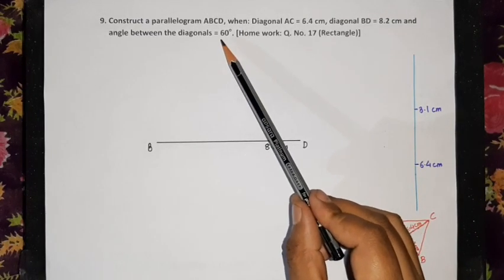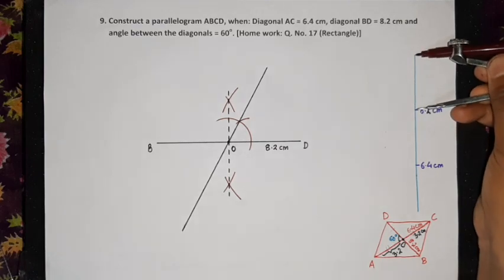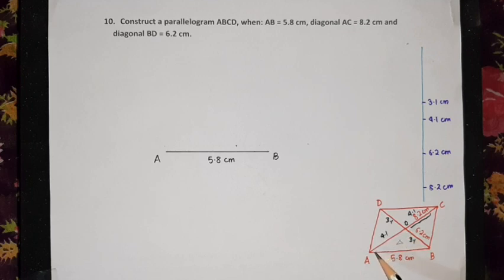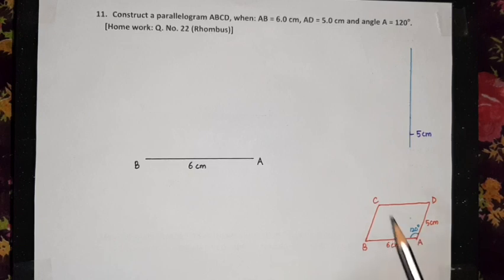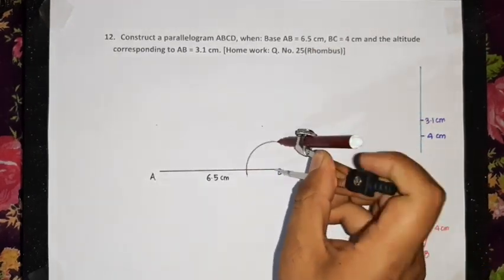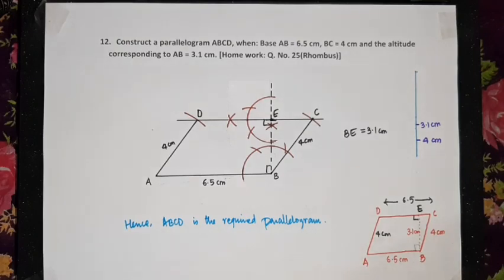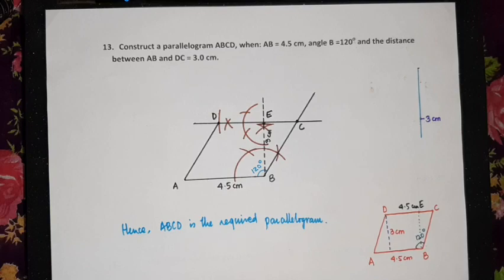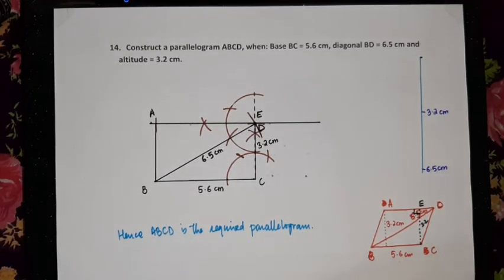Class 9 ICSE Construction of Polygons Part 2